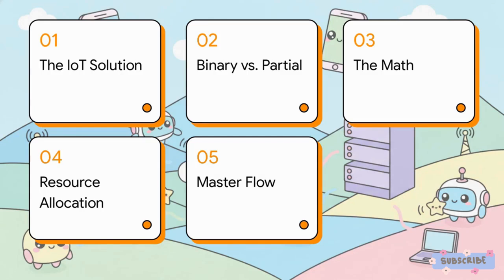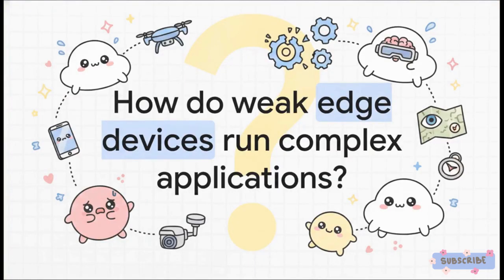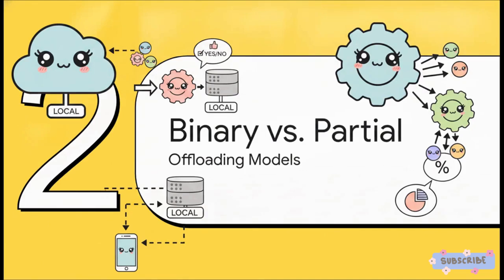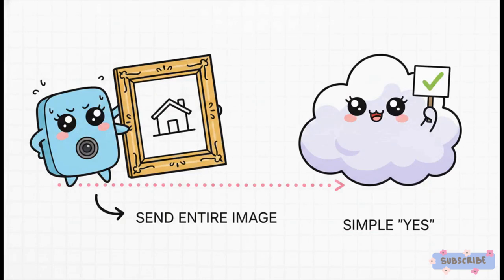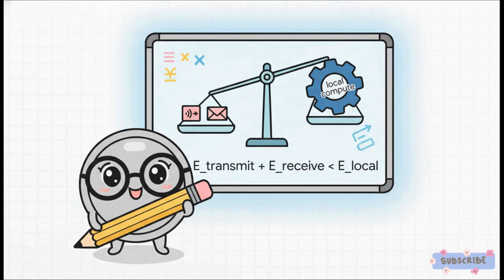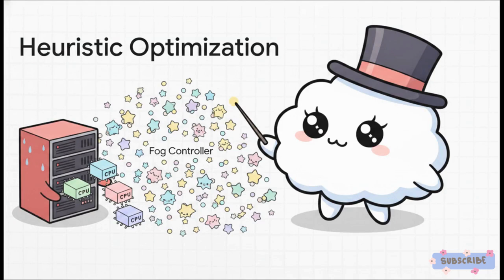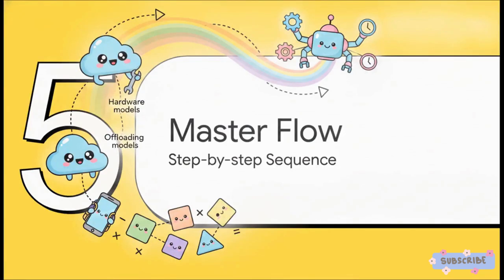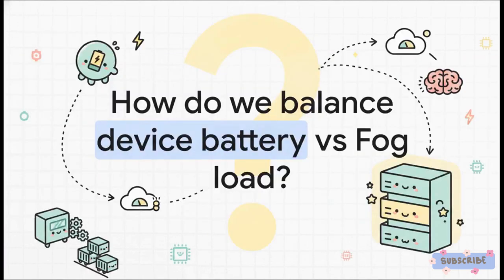9: Lightweight Containers in the Edge